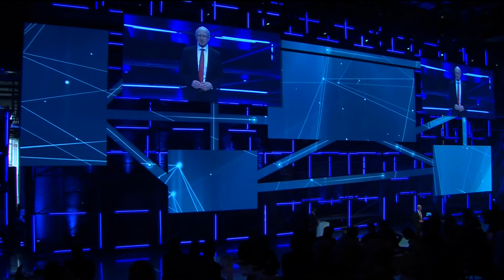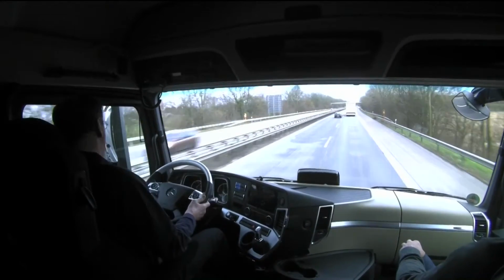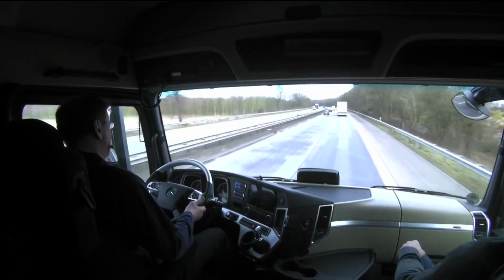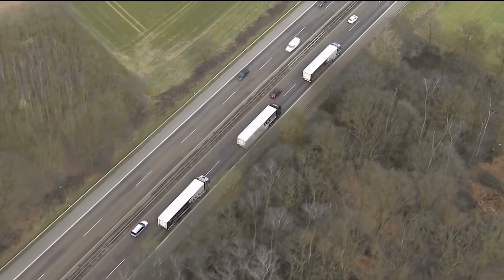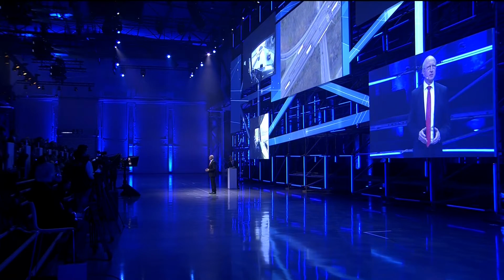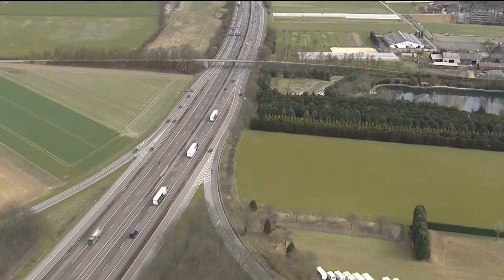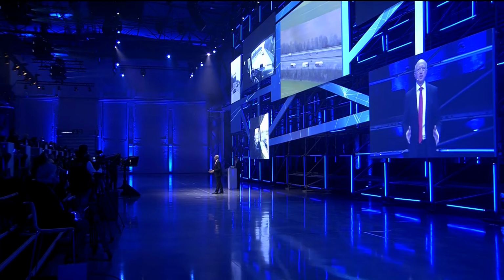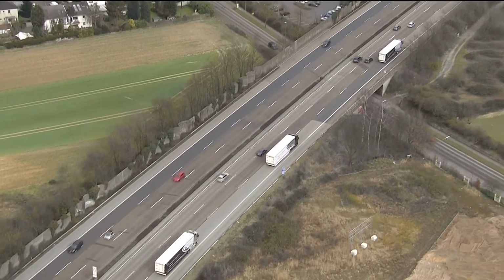mb 160321 campus connectivity live demo en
Daimler Trucks, Campus Connectivity, Düsseldorf 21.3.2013 - gomex.de